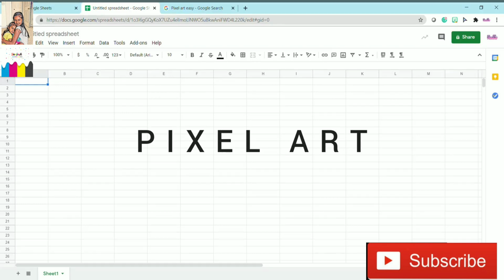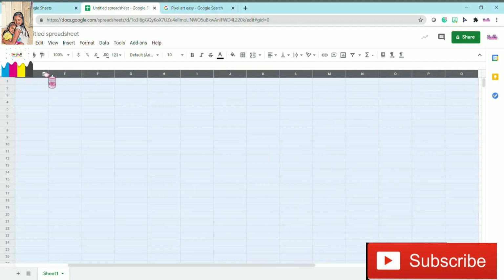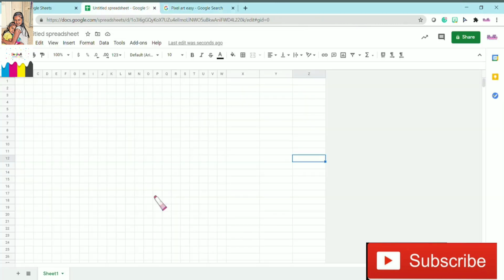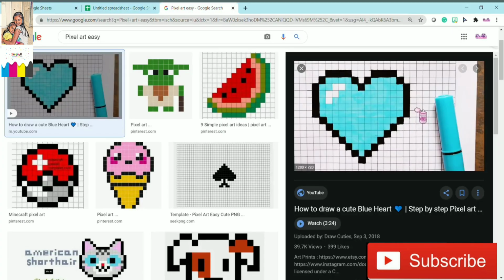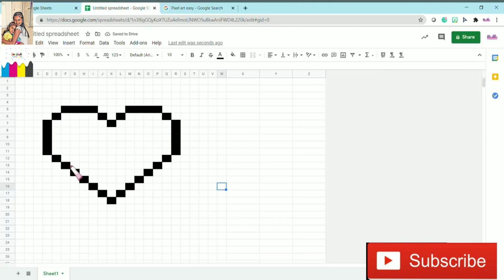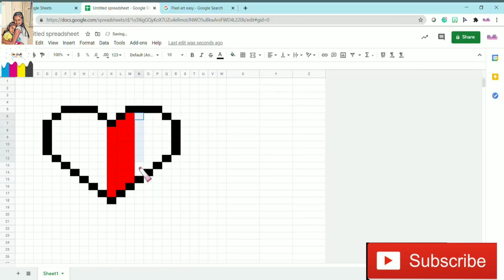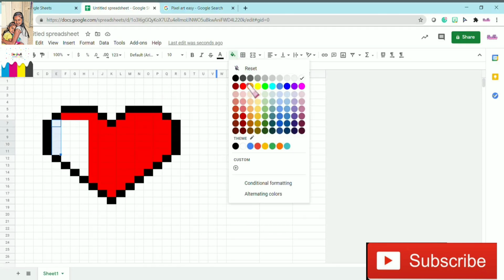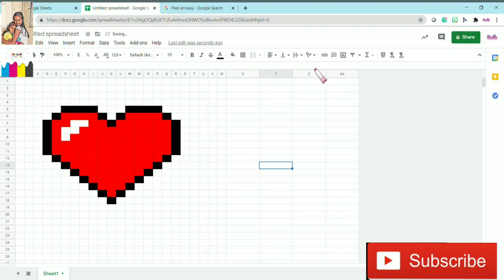How to draw a heart ♥️ | Step by Step Pixel Art Tutorial | Madhu | VaaSaM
Here Madhu is demonstrating how to draw a beautiful heart, the step by step Pixel Art Tutorial.